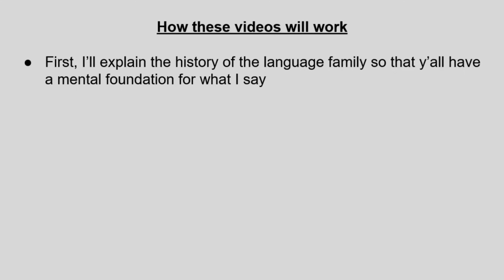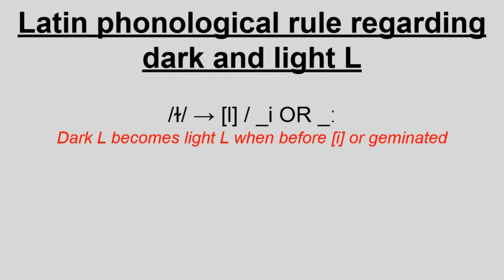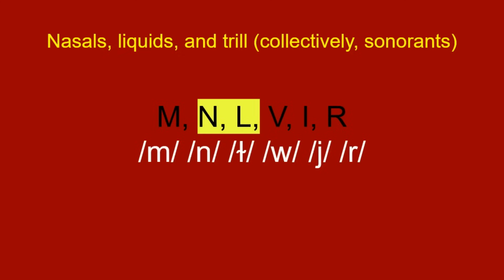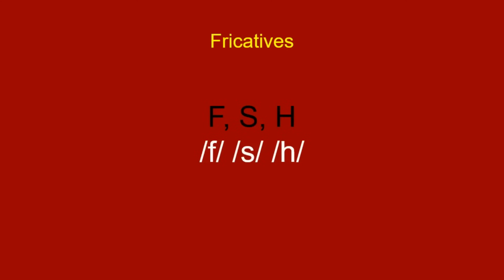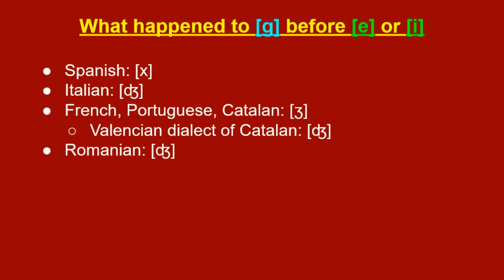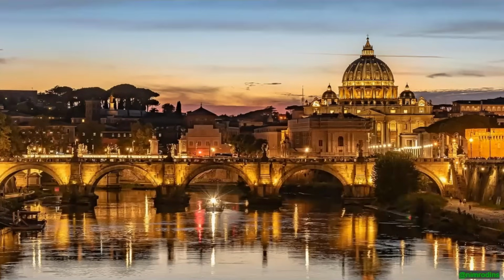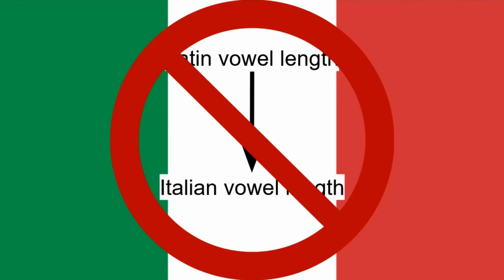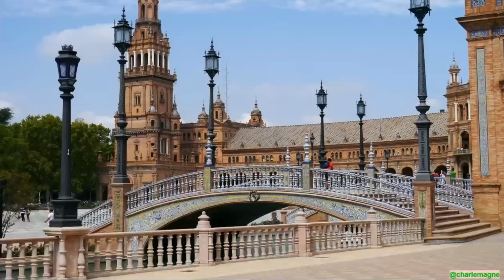Summarizing Romance sound shifts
Translations:
0:54: (Latin) I am your father.
7:06: (Spanish) Well now I am not doing it.
9:11: (Proto-Slavic) Can I offer you a nice sound in this trying time?
19:44: (Italian) A part of him lives within me, doesn’t it?